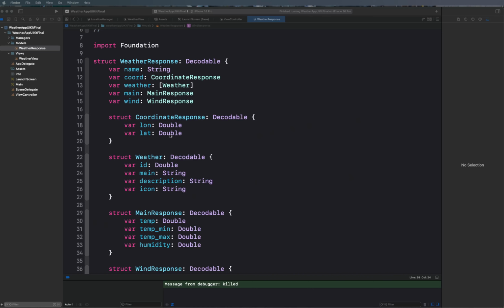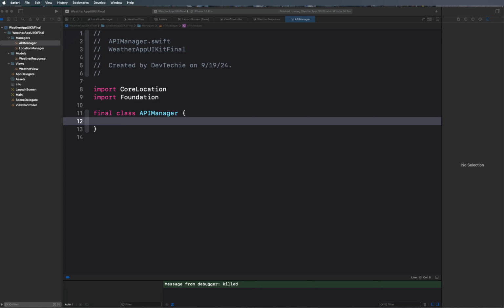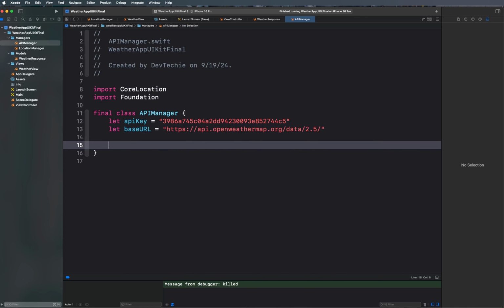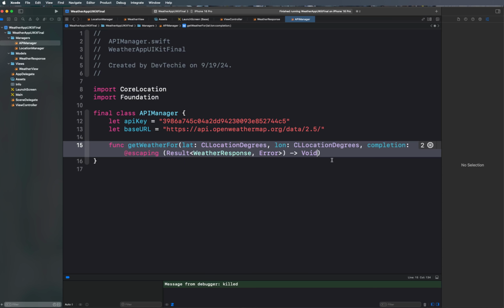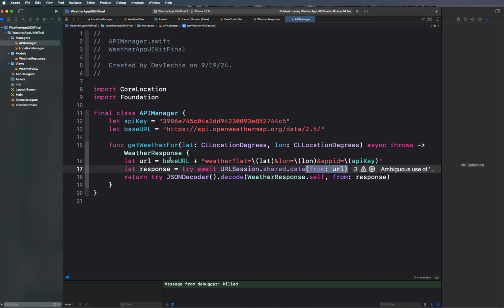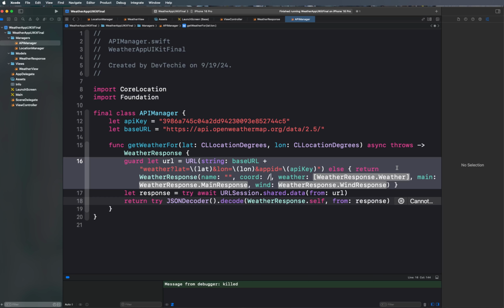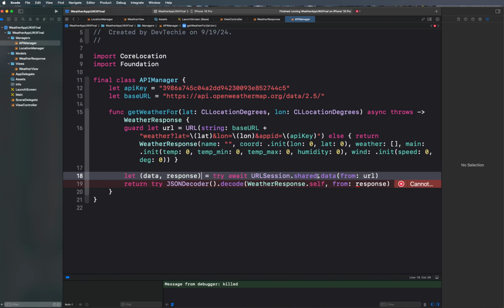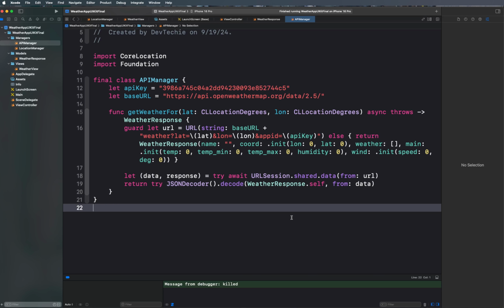Simple Weather App with CoreLocation, API, Programmatic UI in UIKit, iOS 18 - API Manager